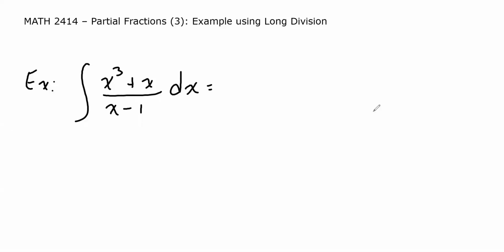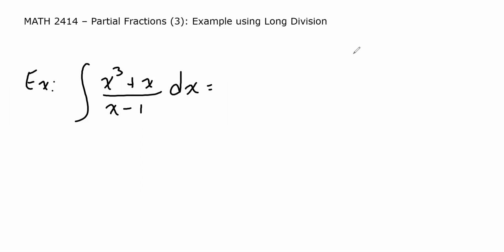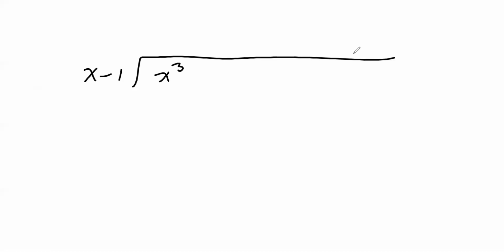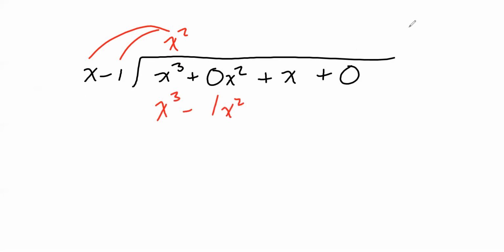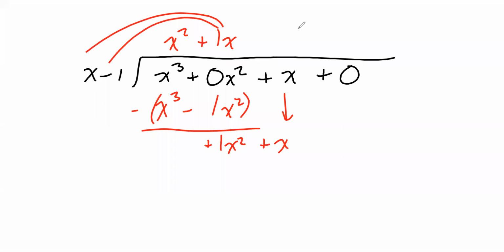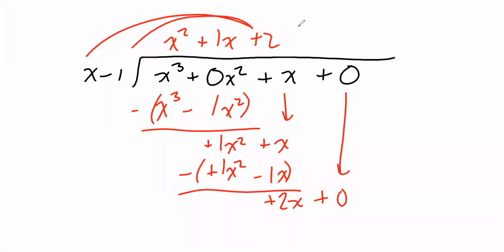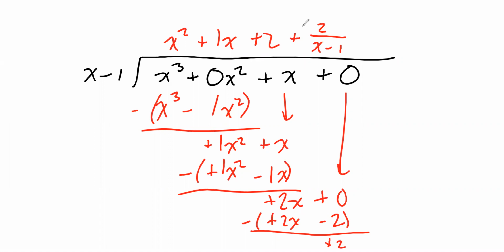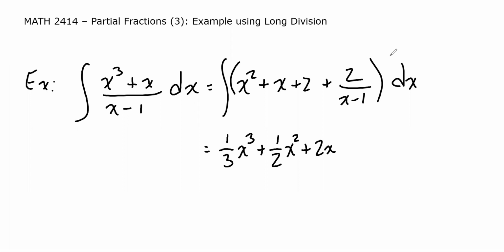MATH 2414 – Partial Fractions (3): Example using Long Division